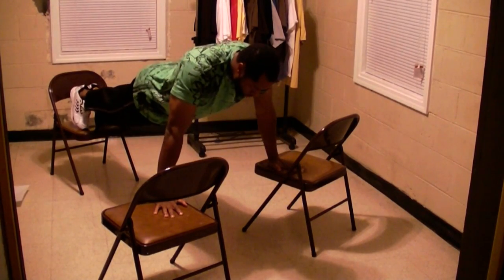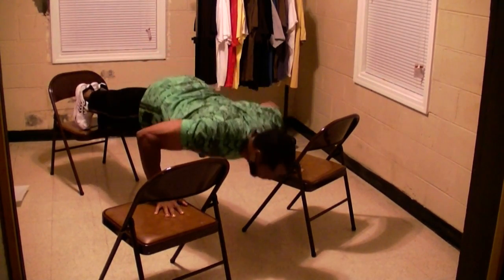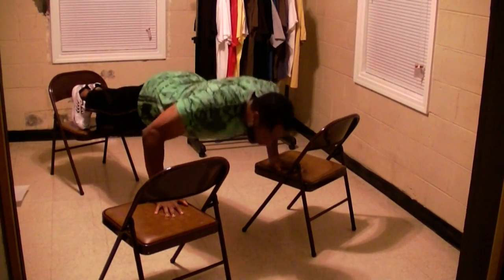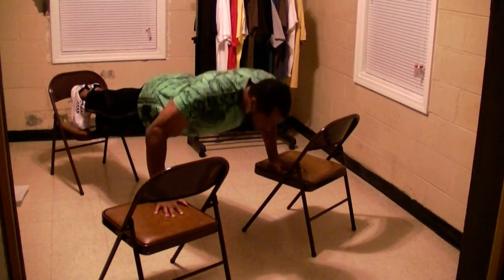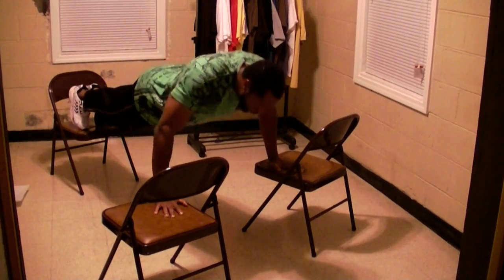Best way to do push ups to get a bigger chest fast